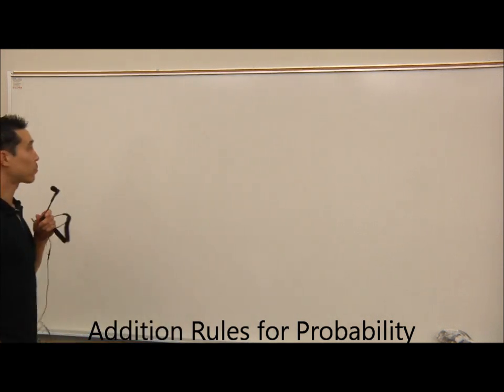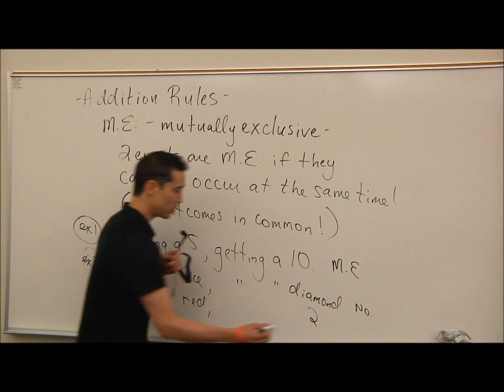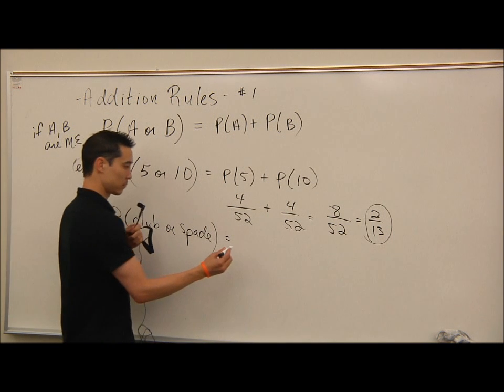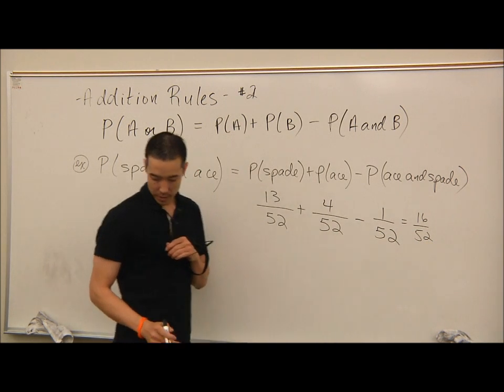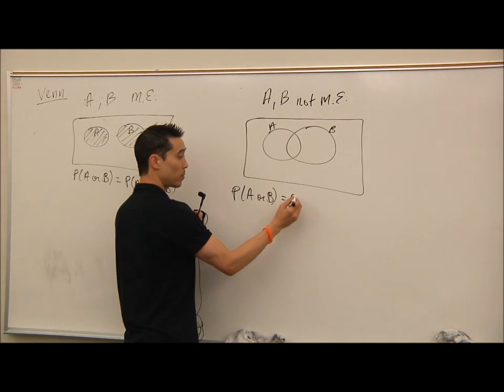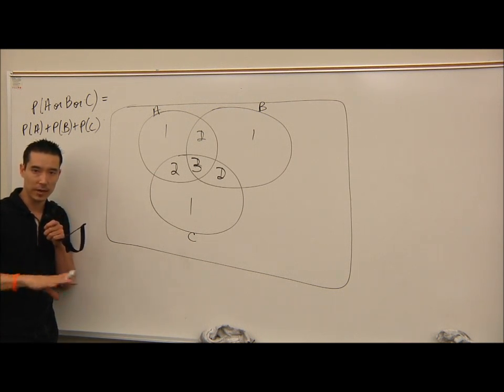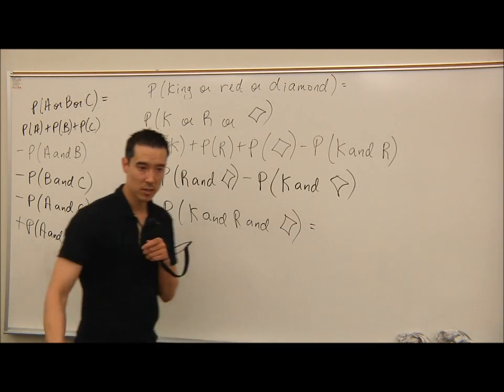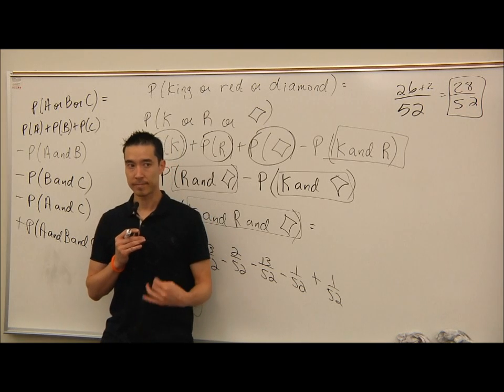Lecture #9 Addition Rules